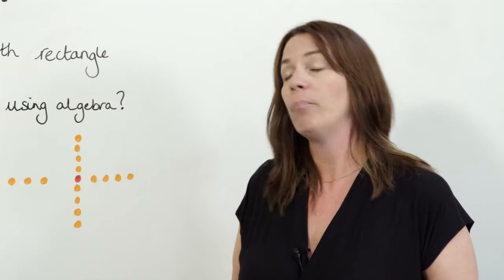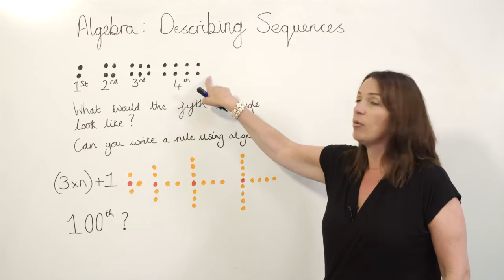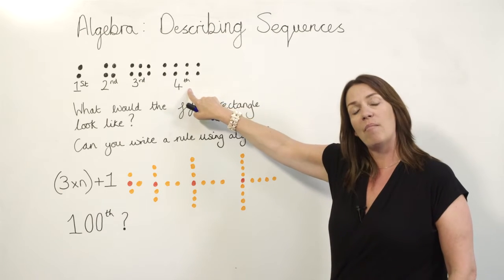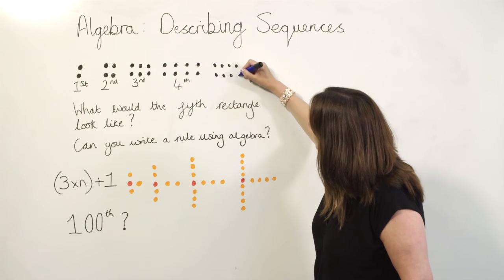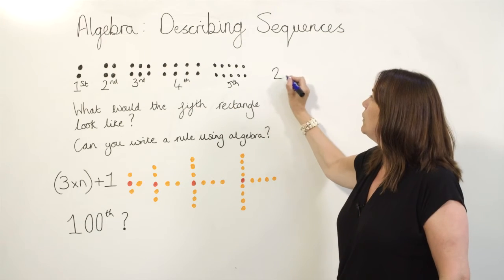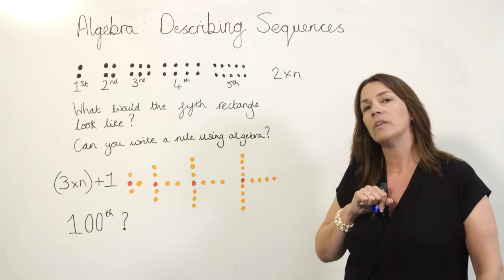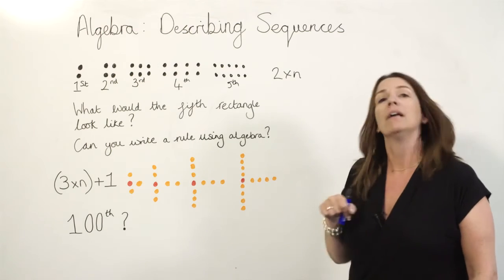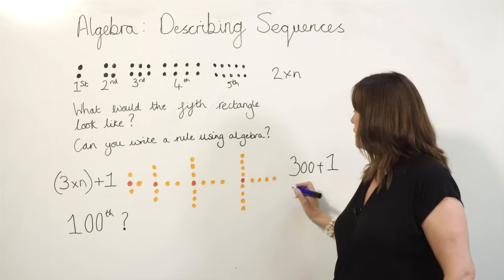How to Use Algebra to Describe Number Sequences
Algebra can describe a number sequence with a single rule, like 2n.

In this Maths in Minutes video, Rebecca Jakes, former maths Lead and current Year 4 teacher, shows how to use algebra to describe number sequences, starting with a pattern of dots that increases by 2 each time, giving the rule 2n. She then applies the same thinking to a trickier sequence, 3n + 1, where pupils need to spot what increases each time, the 3n, and what stays constant, the plus 1. Once pupils have the rule, they can use it to find any term in the sequence, such as the 100th, without having to draw it out.

Chapters:

00:00 Introduction
00:10 The question: describing the fifth pattern in dots
00:36 Spotting the pattern: the rule 2n
00:47 Drawing the fifth pattern: 10 dots
01:08 Writing the rule using algebra
01:19 A trickier sequence: 3n + 1
01:48 Using the rule to find the 100th term